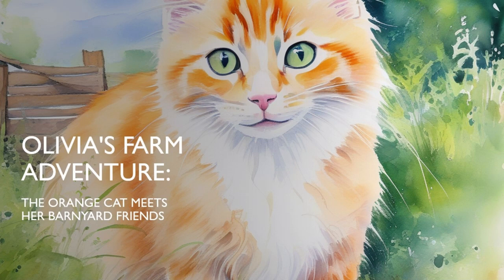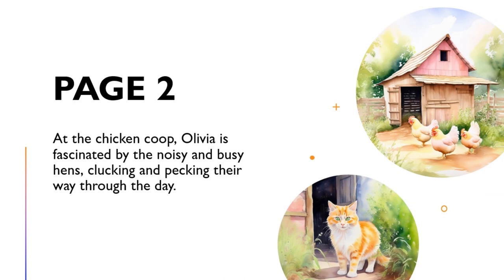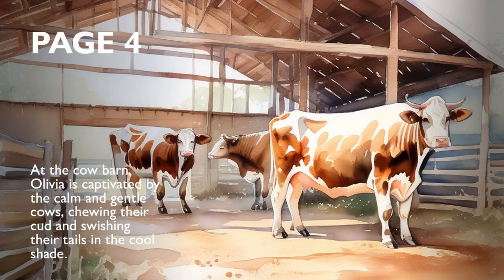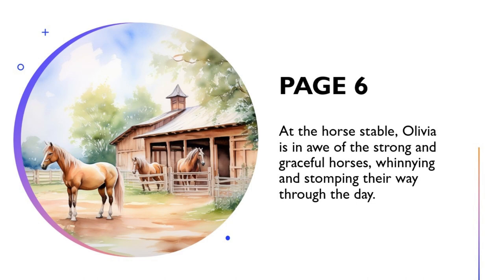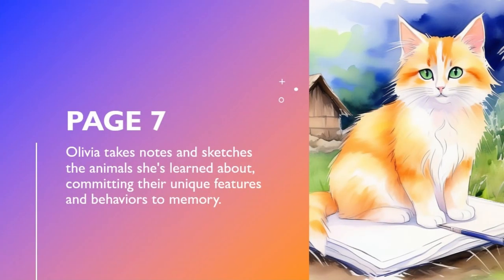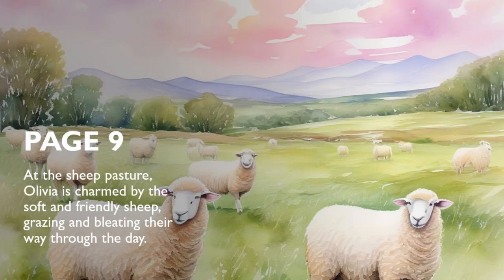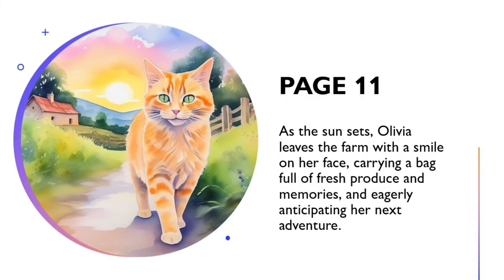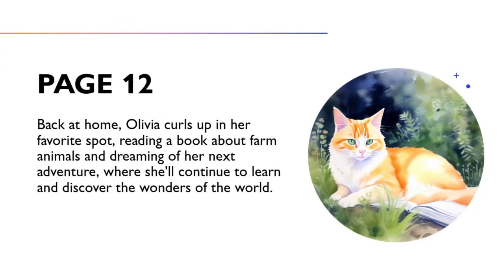​THE ORANGE CAT MEETS HER BARNYARD FRIENDS​ by Story Splash | Read Aloud | Bedtime Stories | Kids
🌟 Join the StorySplash Family! 🌟 Dive into a world of fun and creativity with us on social media. We’re crafting stories, sharing laughs, and building a community where imagination reigns supreme! 🎨✨

📘 Facebook (FB@storysplash): Connect with fellow story lovers and get the latest updates on our adventures.

📸 Instagram (IG@storysplashzzz): Catch a glimpse behind the scenes and enjoy daily splashes of joy.

🛍️ Redbubble (RB@StorySplash): Find exclusive StorySplash merchandise to bring our tales into your home.

Don’t miss out on any of the excitement - Follow us now and be part of our story-loving community! 🚀💖

Follow on Facebook | Follow on Instagram | Shop at Redbubble
Happy storytelling! 📖💫